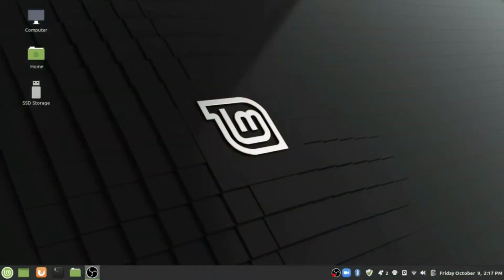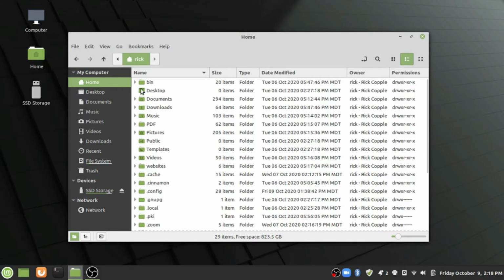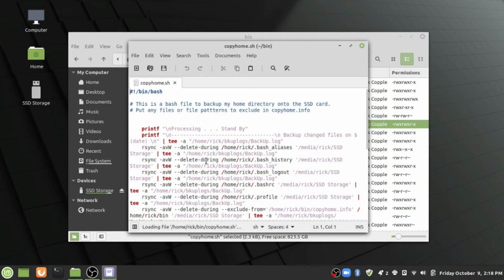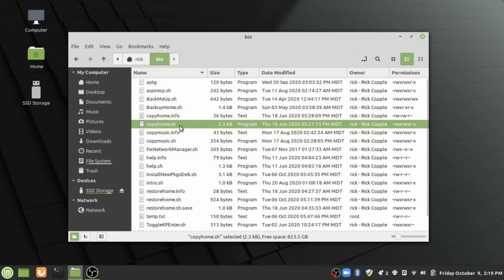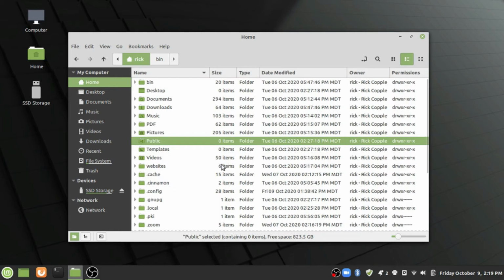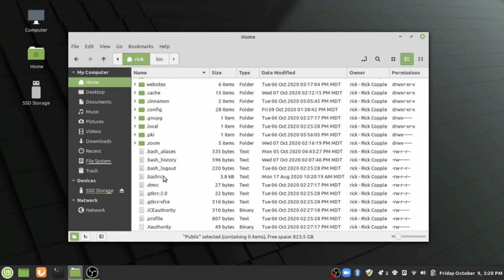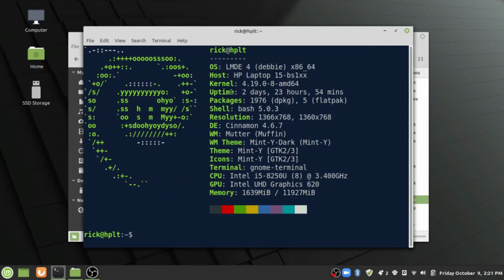Why I Now Use Linux Mint Debian Edition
Well, I successfully changed my daily driver from Linux Mint Standard to Linux Mint Debian Edition. But, it was't a straight change; more round about way of getting there. Explained in the video.

Note: Sorry for the bleed through of fan noise right toward the end of the video. Guess I need to play around with my settings in OBS more.